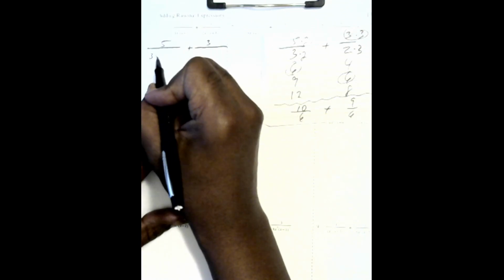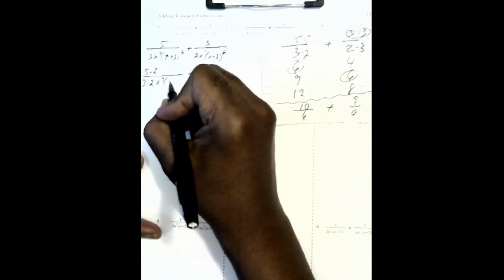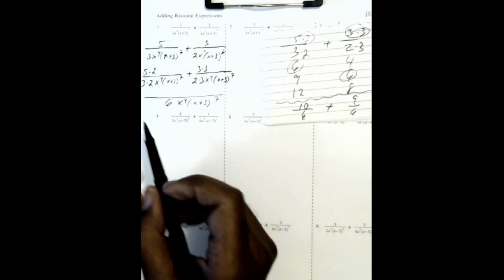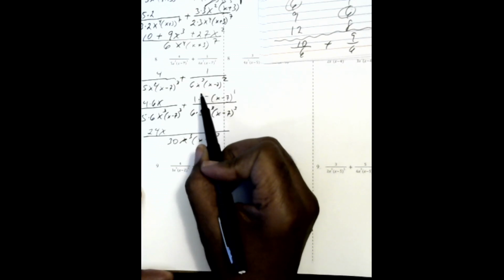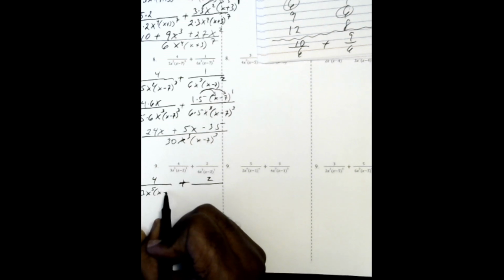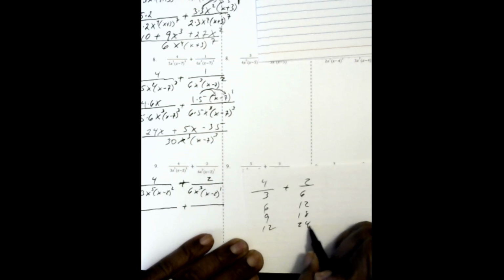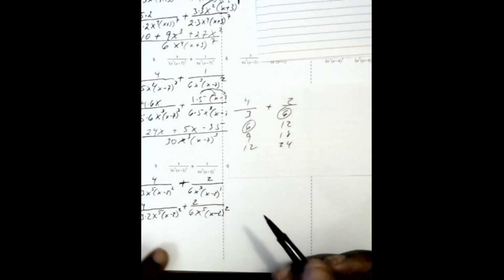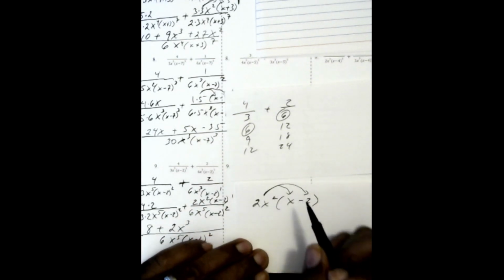Intermediate Algebra 33.3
Adding rational algebraic expressions